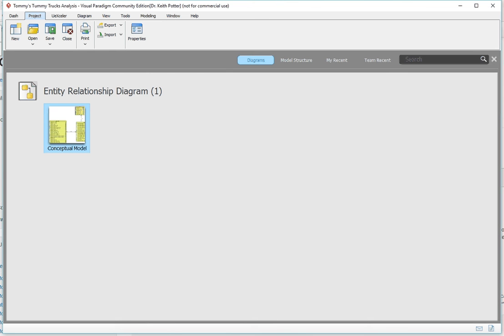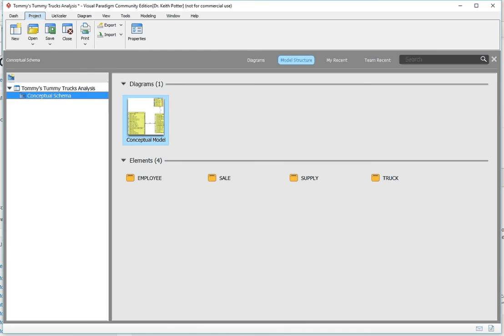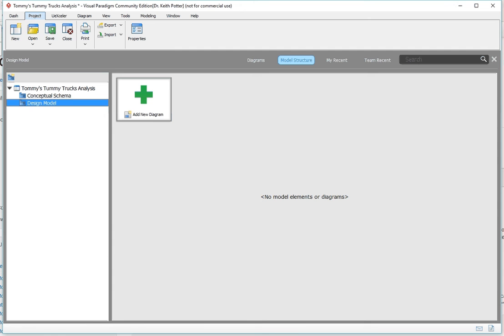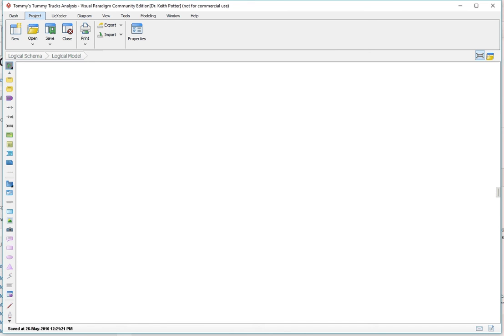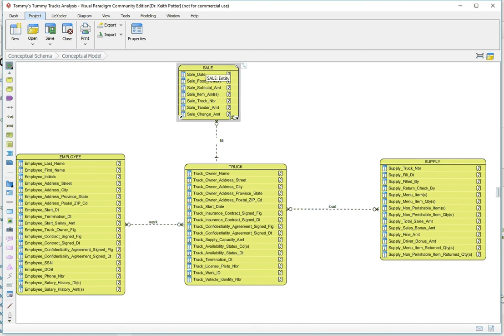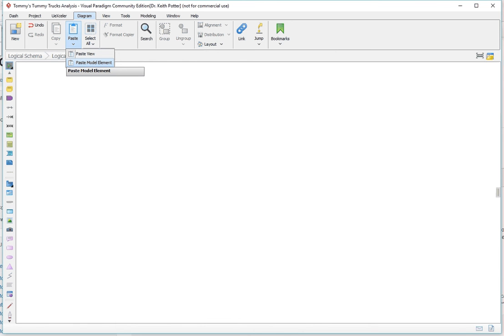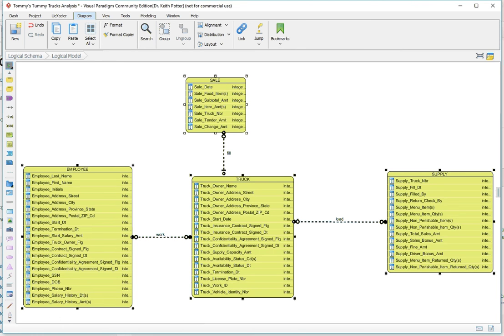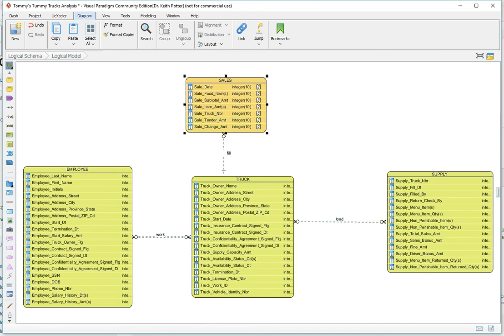conceptual to logical step1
Step 1 in converting the conceptual model to the logical model.